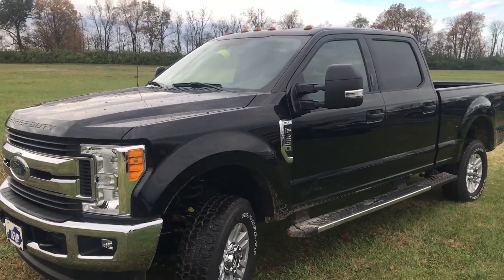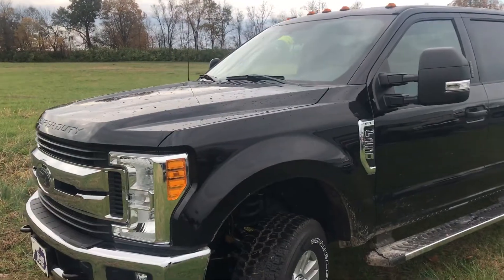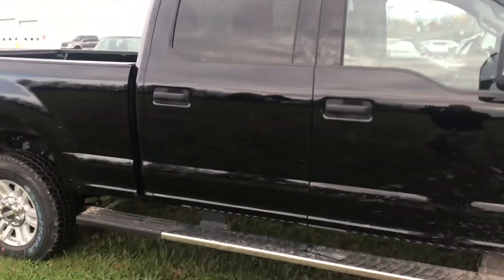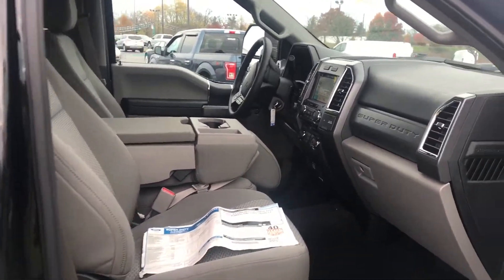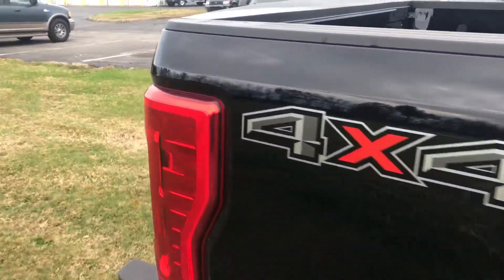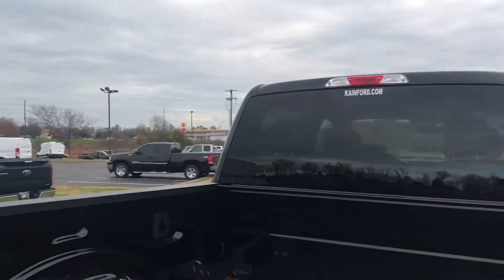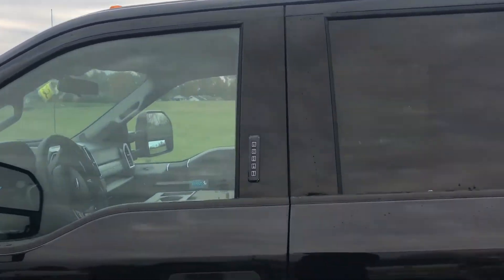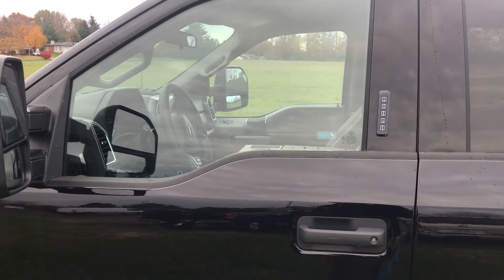2017 ford f-250 crew 4x4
Jeremy f250 6.2 gas 4x4 crew xlt